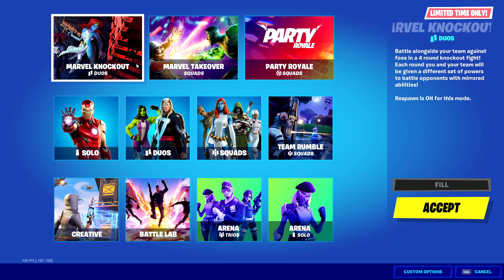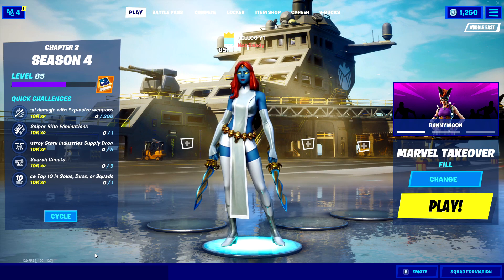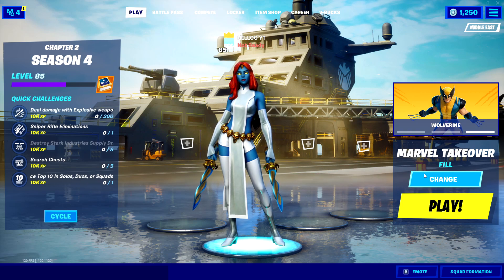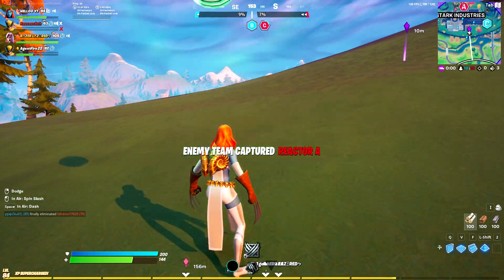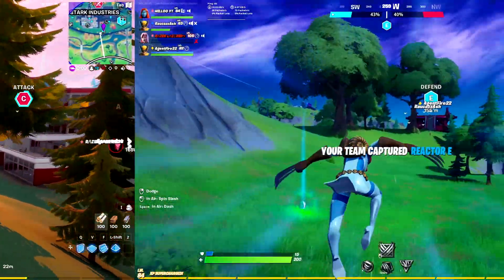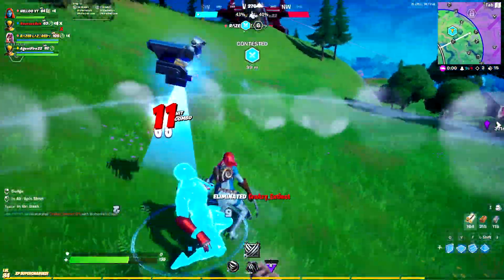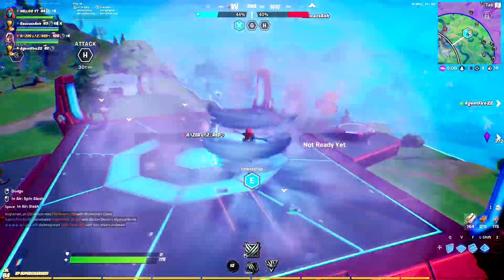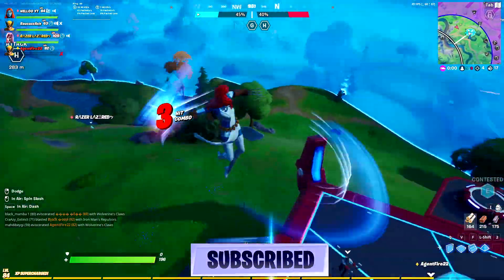How to deal damage with Storm Whirlwind Blast! Fortnite Week 7 Challenges Guide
When you will use my code on fortnite item shop I earn a portion of the sales.

In this videos Content are not owned by mine credits are given to respected owner of the video.
PEACEEEEEEE!!
YEEEEEEEEET [+]!!